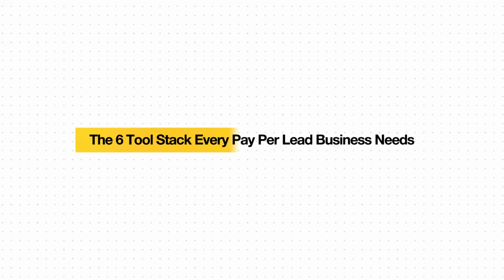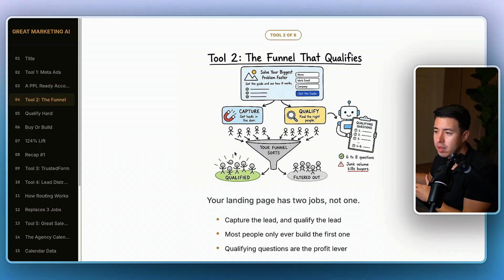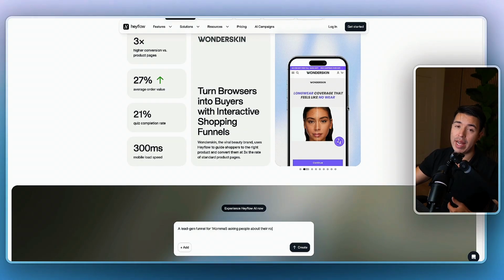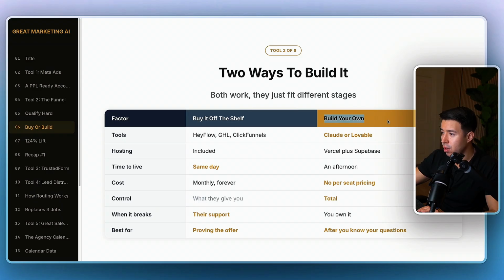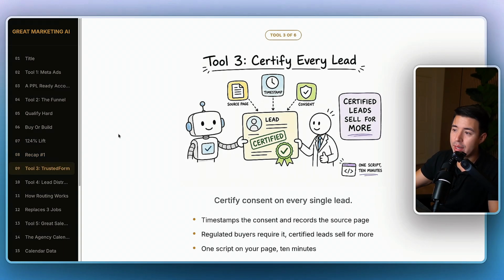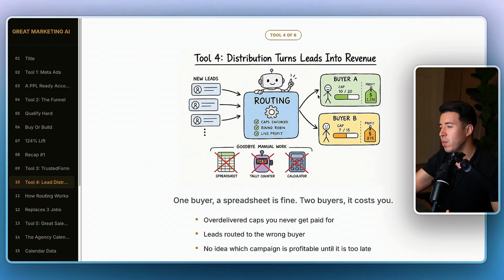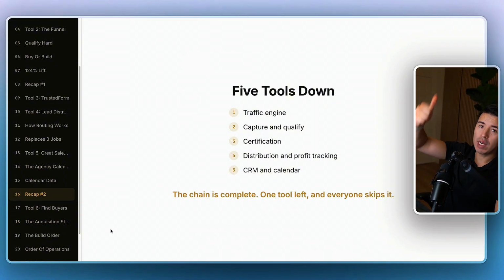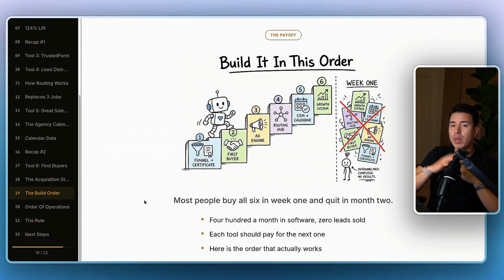The 6 Essential Tools for a Pay-Per-Lead Business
Most agencies building a pay-per-lead business are spending weeks choosing tools and wiring them together wrong.

And one of these tools replaces three others. Almost nobody's talking about it.